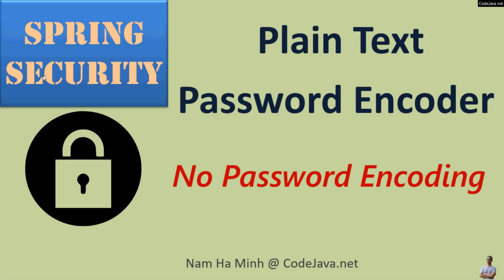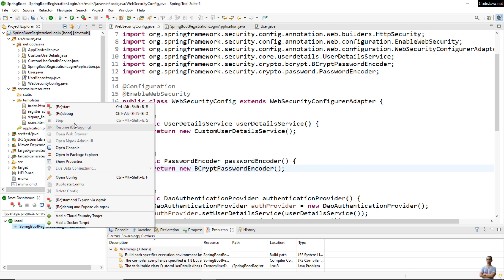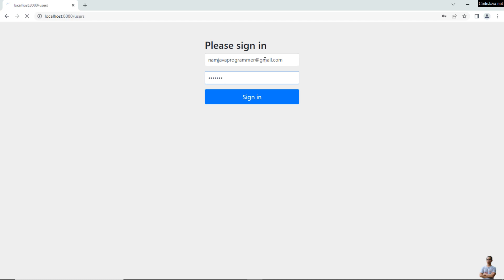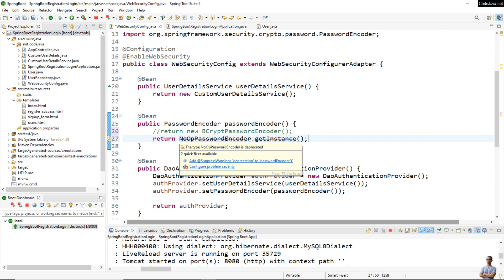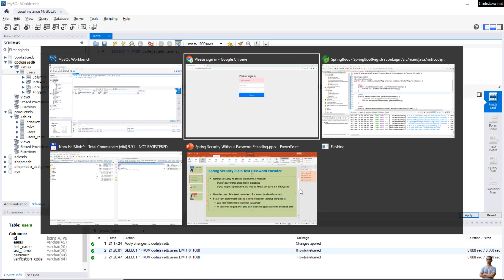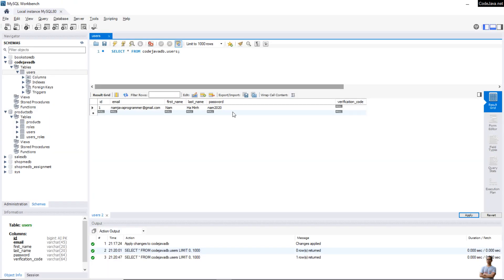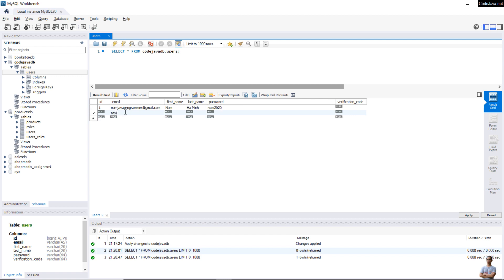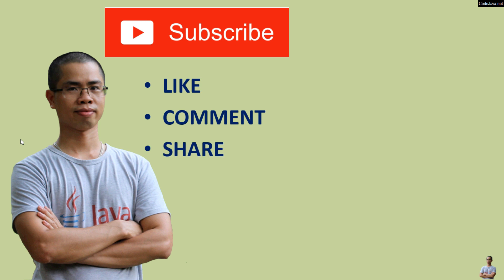Spring Security Plain Text Password Encoder - No Password Encoding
In this Spring Security video, I'd like to share with you how to use plain text password for users in development mode. In other words, how to use Spring Security without password encoding.

You know, plain text password can be convenient for testing purposes because:
- you don’t have to remember password
- in case you forget one, you don’t have to guess it from encoded text

In detail, I will show you how to use NoOpPasswordEncoder and create your own custom password encoder that uses plain text passwords for users.